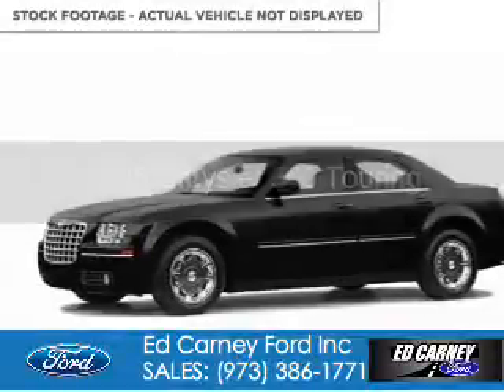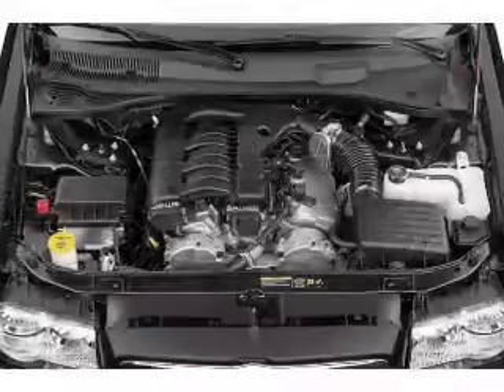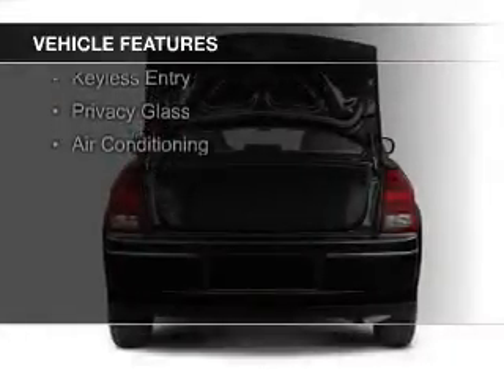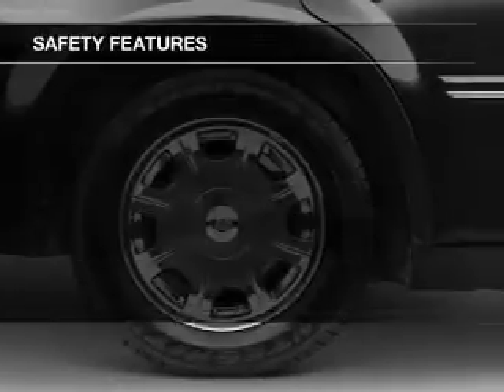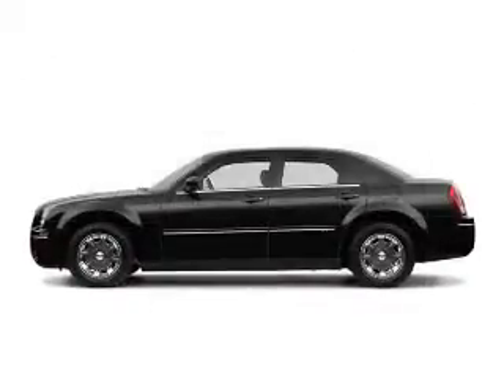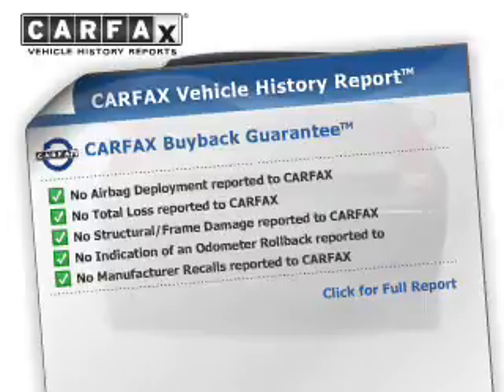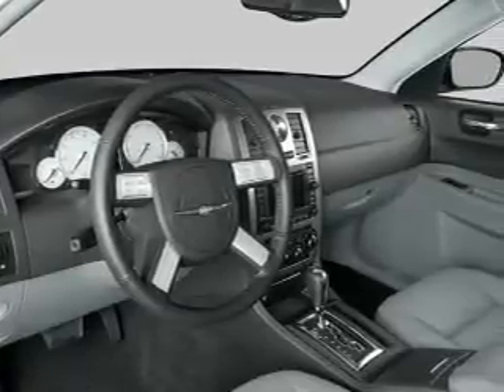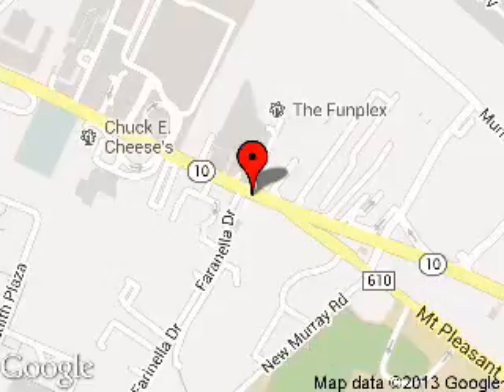2005 Chrysler 300 - East Hanover NJ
Phone:
Year: 2005
Make: Chrysler
Model: 300
Trim: Touring
Engine: 3.5 liter 6 cylinder 24 valve
Transmission: 5-Speed Automatic
Color: Brilliant Black Crystal Pearlcoat
Mileage: 103720
Address:
189 State Route 10